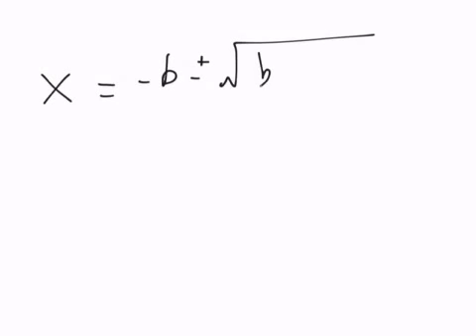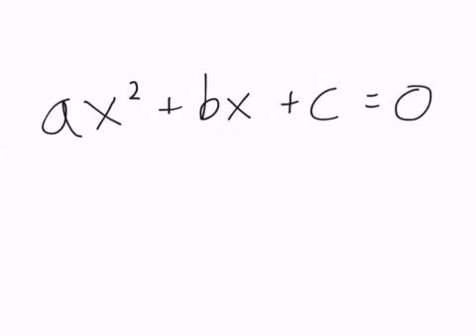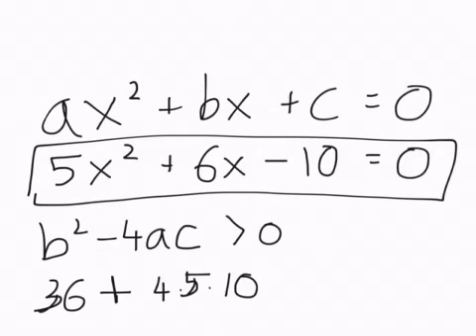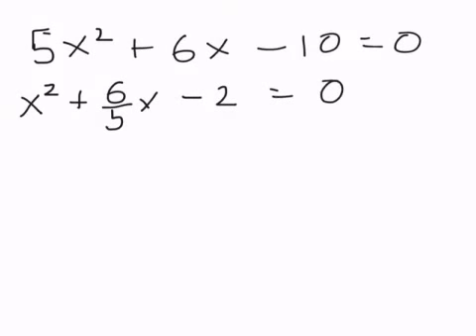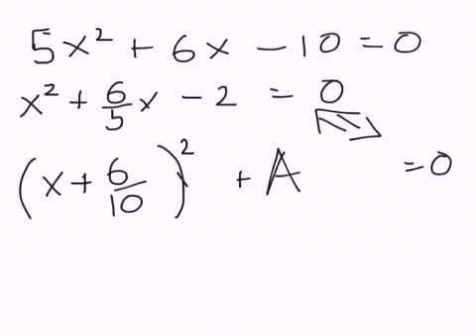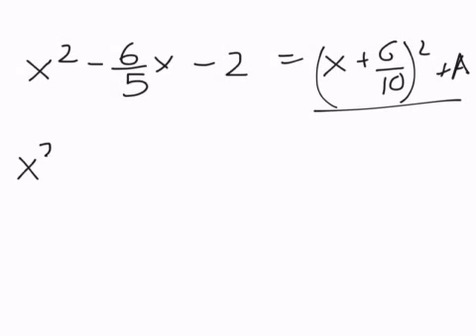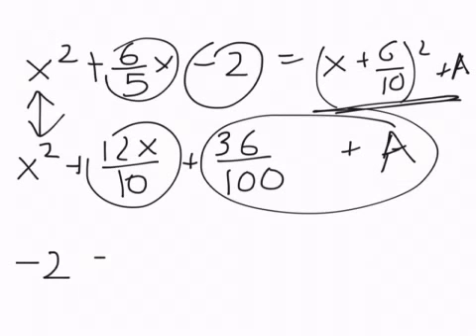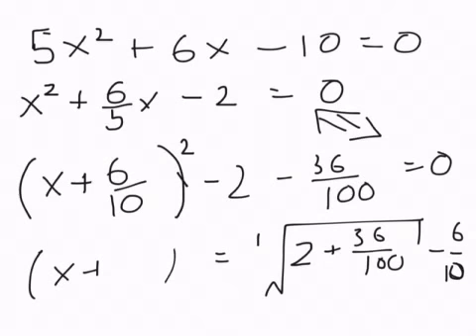Completing the square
Solve a quadratic equation using the method of completing the square